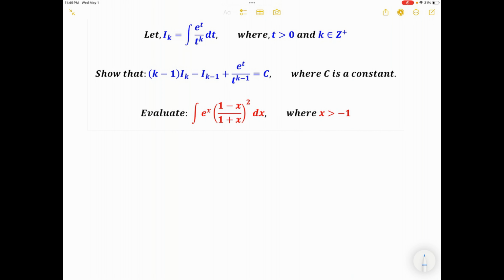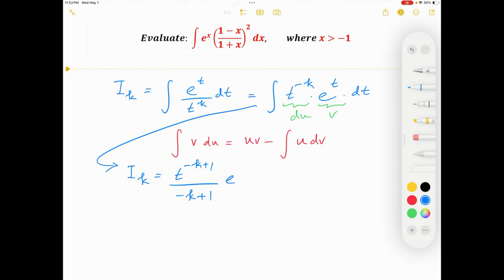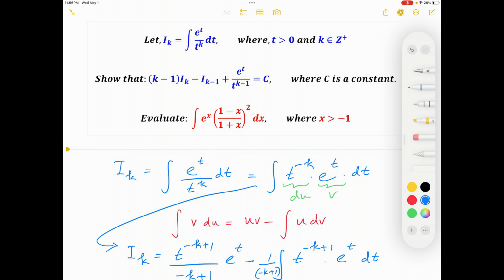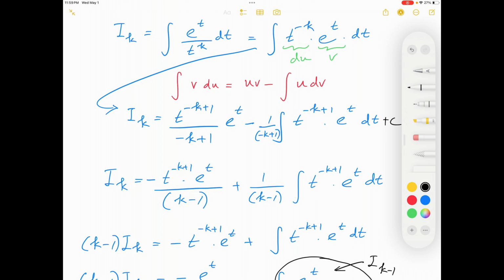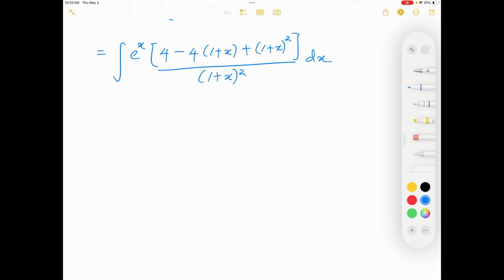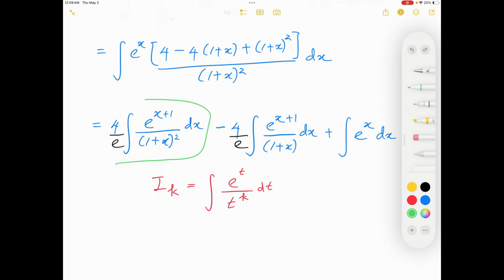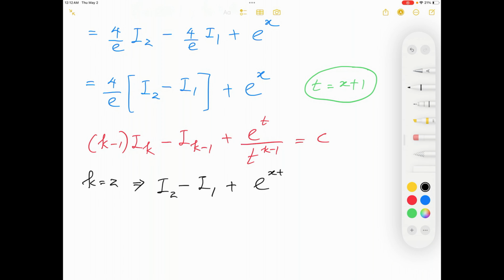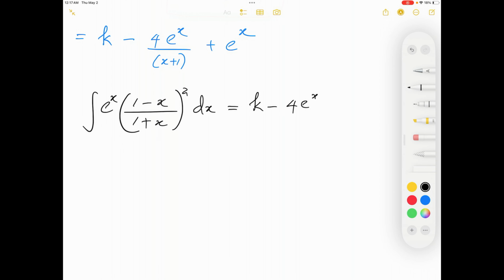MATH FOLKS - DO THIS....!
This video discusses the complete solution of a good question on integrations from one of the most competitive exams in the entire world. I hope you will enjoy.